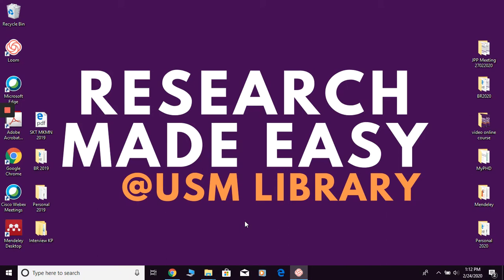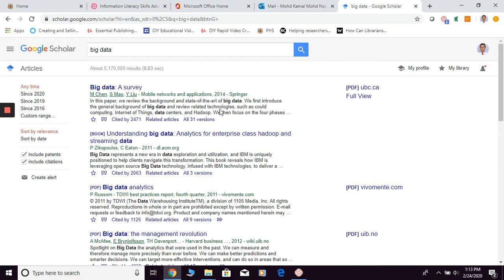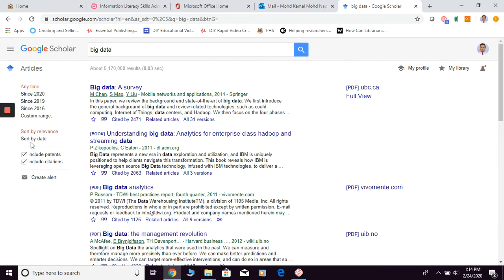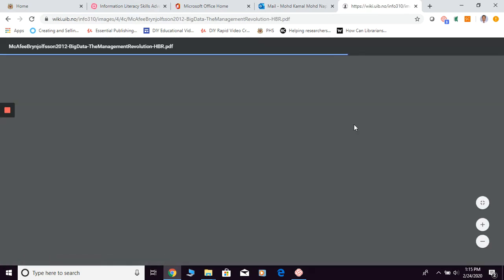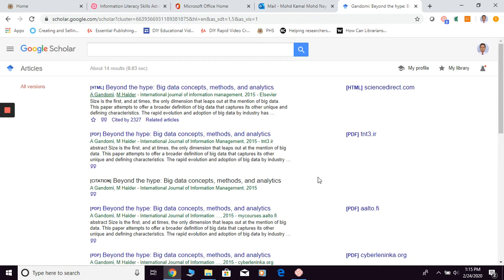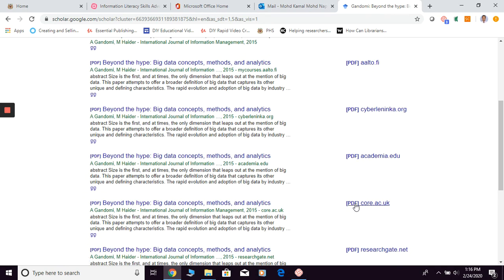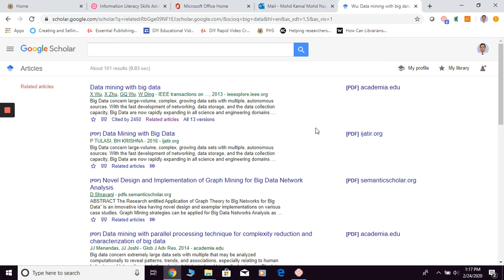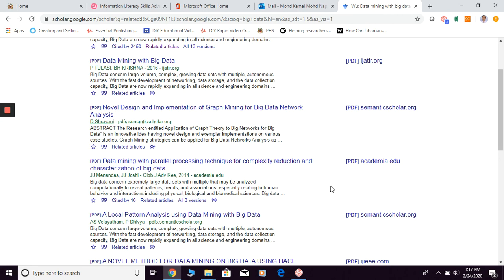How do you search literature on Google Scholar?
A Quick e-Tutorials on step-by-step how to conduct a literature search in Google Scholar.